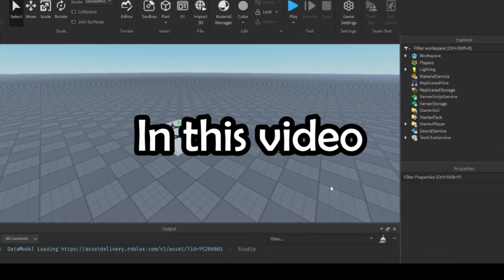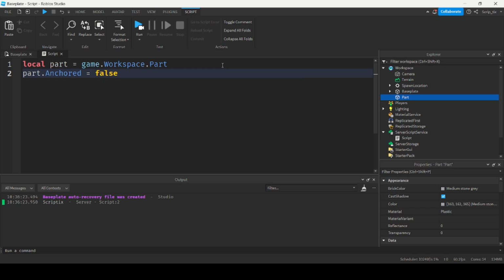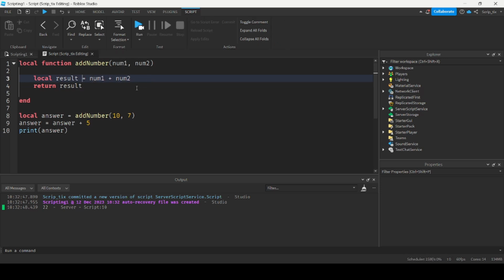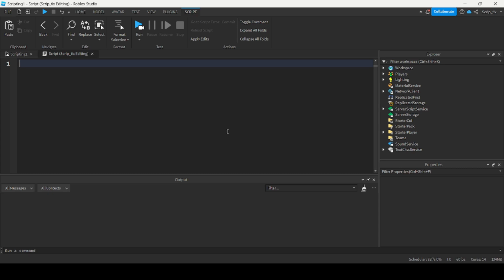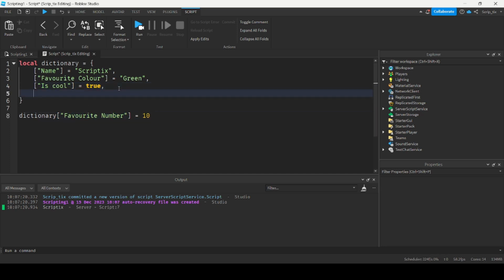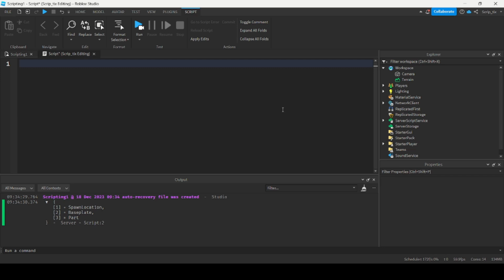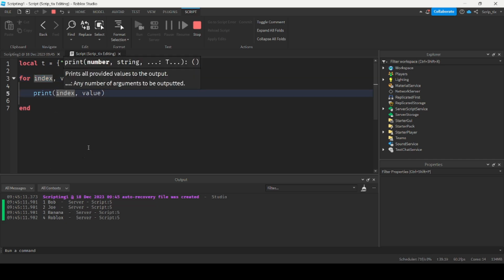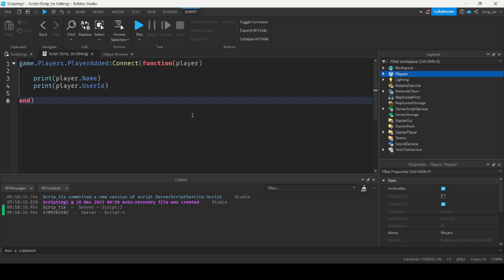The EASIEST Beginner's Guide to ROBLOX Scripting! (2025)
HEY GUYS! today I'll be teaching you the COMPLETE fundamentals of ROBLOX scripting. We will cover: printing, properties, variables, functions, if statements, tables, looping (while loop, for loops and repeat until loops), built-in functions, and events!